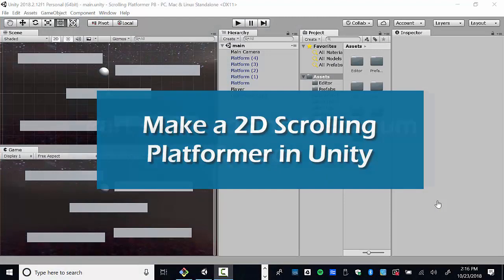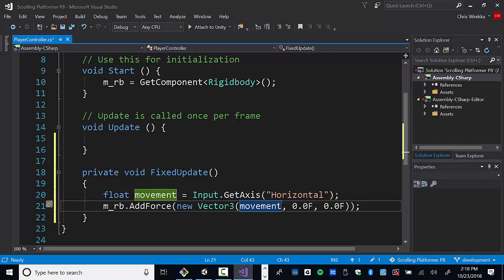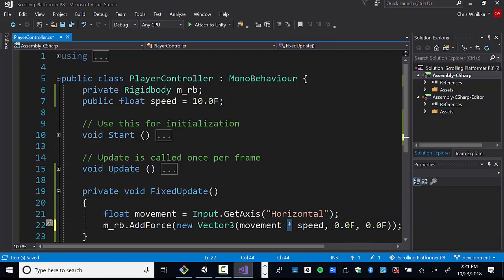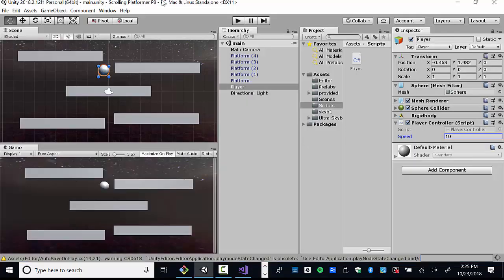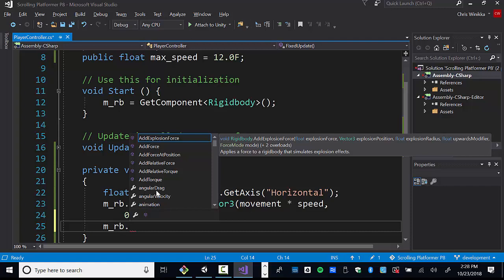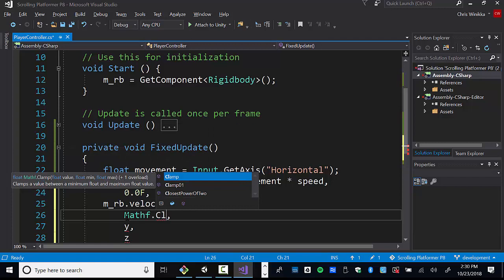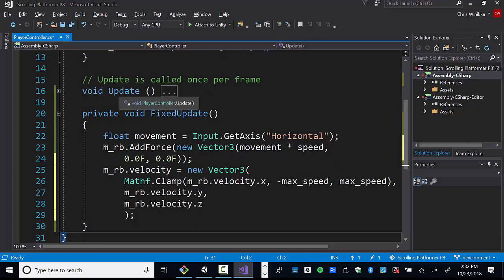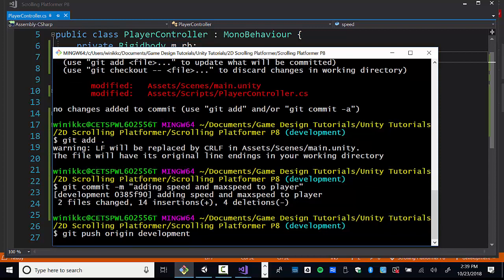Unity Scrolling Platformer Part 4 Speed and Maximum Speed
We adjust the input to make the player object more responsive, but we add a maximum speed to keep everything under control. We also look at the Mathf Clamp method to restrict our velocity to no greater than the maximum speed.